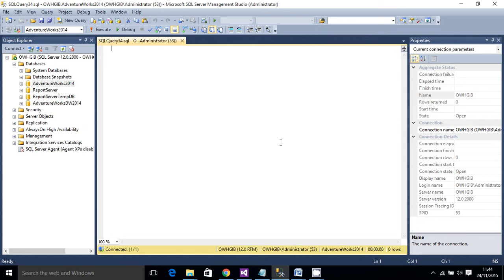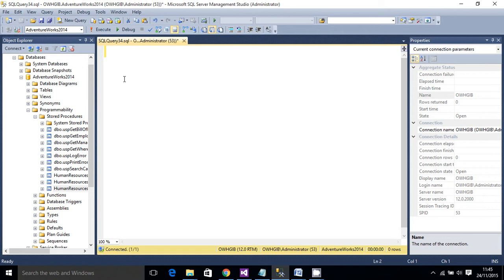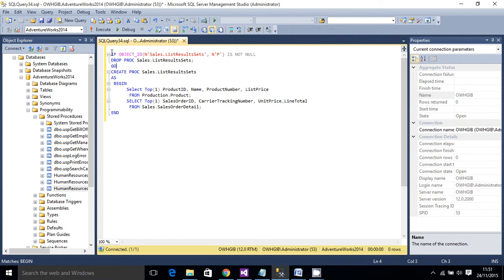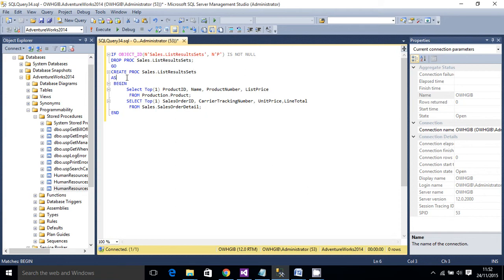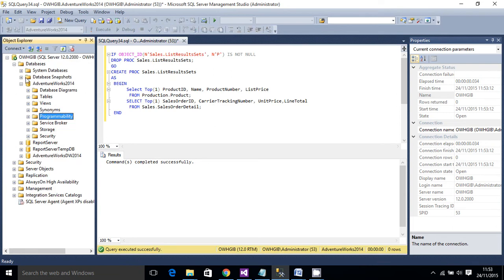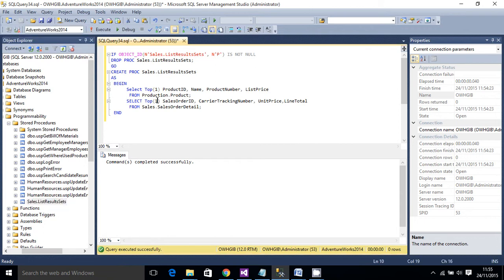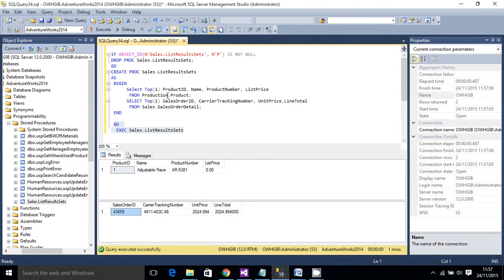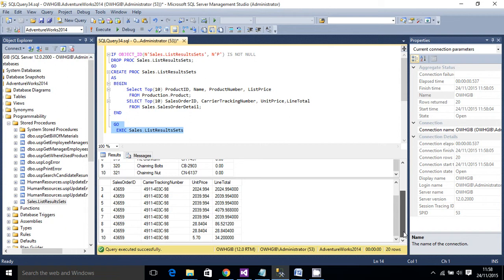Using Stored Procedures